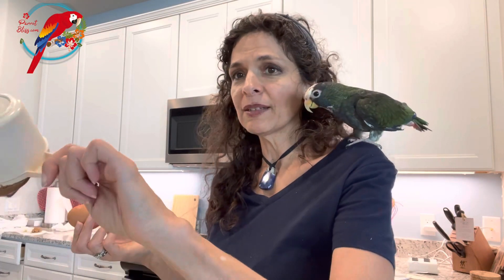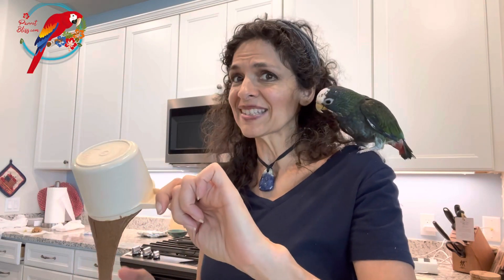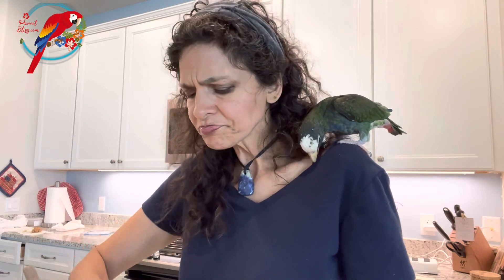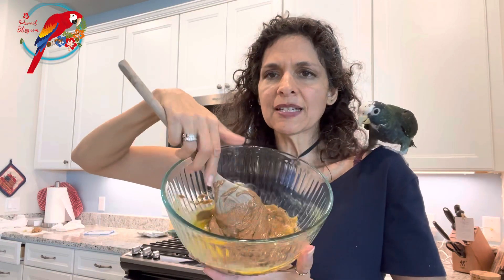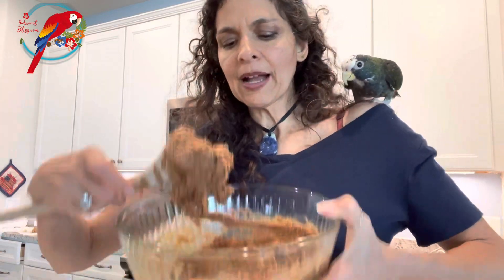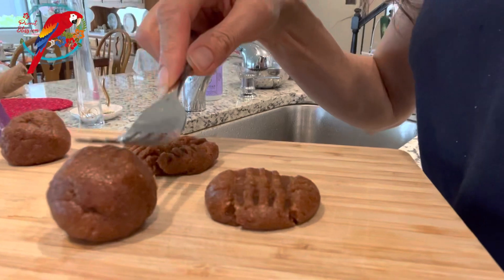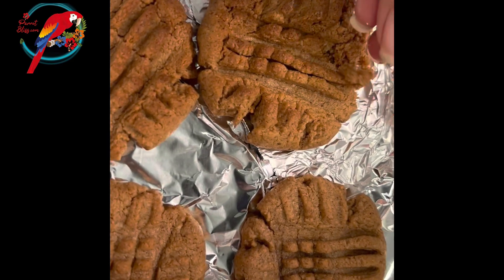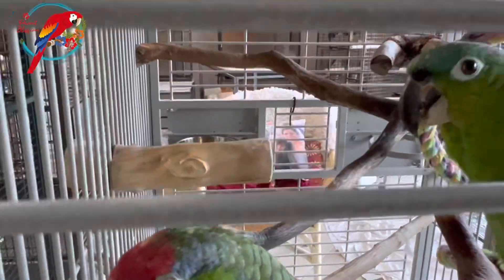Easy To Make Parrot Cookie! Macaw Amazon parrots ❤️ Them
Easy, healthy parrot cookie! It only requires almond or peanut butter and an 🥚 egg!
My parrots loved it!

PARROT BLISS MISSION the need for parrot rescues.

BOOK, TINK's (CBD OIL) PARROT RELIEF & PARROT MERCH
Get my book Parrot Bliss Bond, Tink's Oil or Parrot T's, Mugs and more